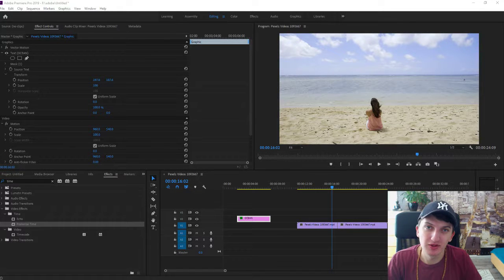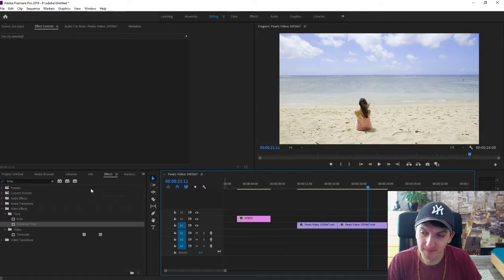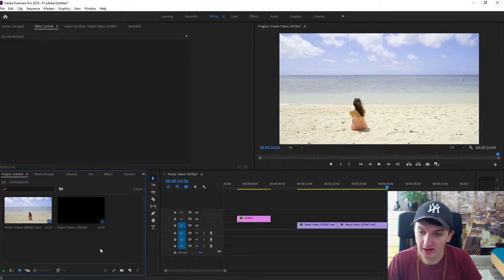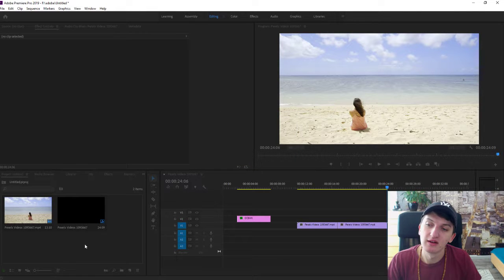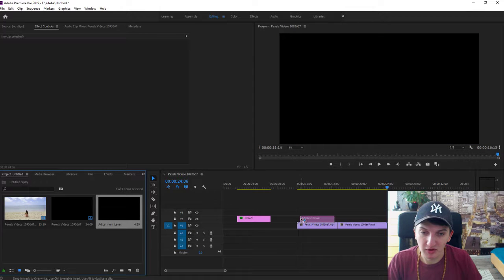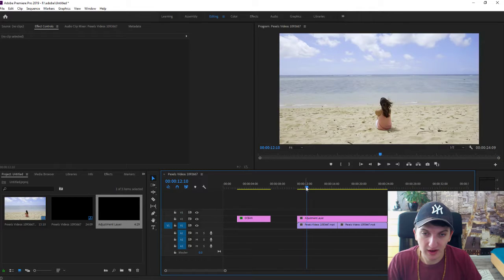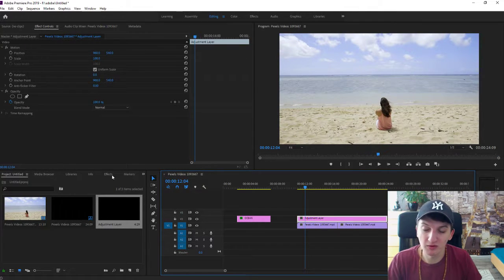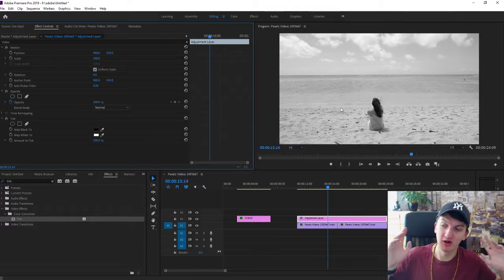How to Black and White video in Premiere Pro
In this video you will learn how to black and white video in Adobe Premiere Pro , transferwise ‏‏‎ ‎

GET AMAZING FREE Tools For Your Youtube Channel To Get More Views:
Tubebuddy (For GROWTH on Youtube):